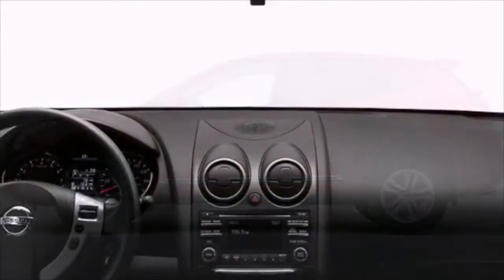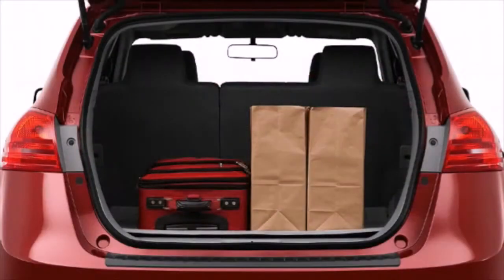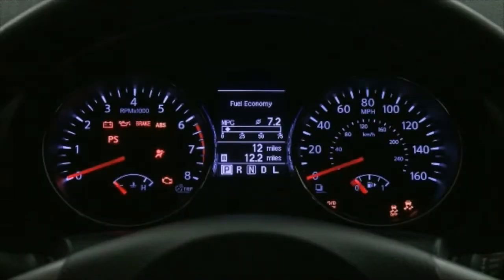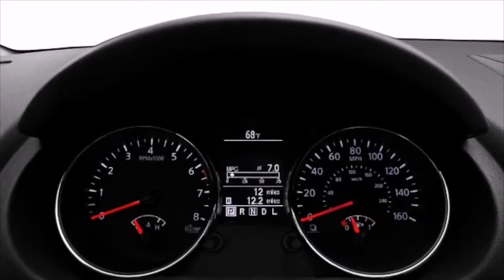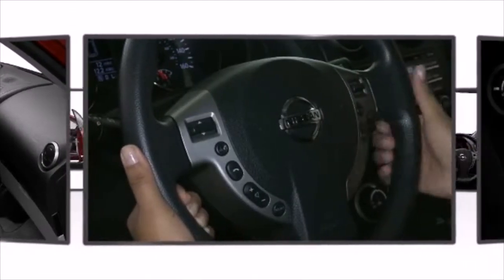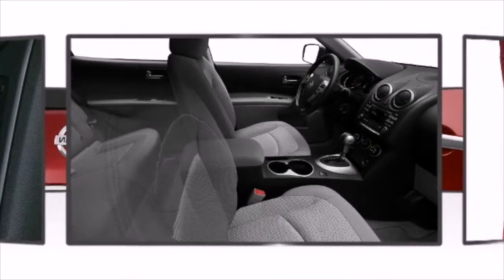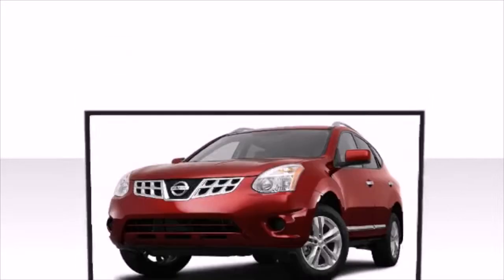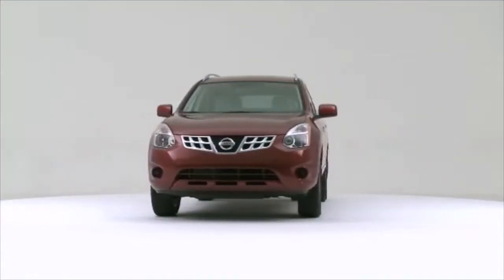Looking for a Used Nissan Rogue in Mobile?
Chris Myers Nissan or in Malbis Eastern Shore Spanish Fort, Daphne, Alabama, also serving Mobile, AL and Pensacola,FL is proud to be an automotive leader in our area. Since opening our doors, Chris Myers Nissan has kept a firm commitment to our customers. We offer a wide selection of vehicles and hope to make the car buying process as quick and hassle free as possible.